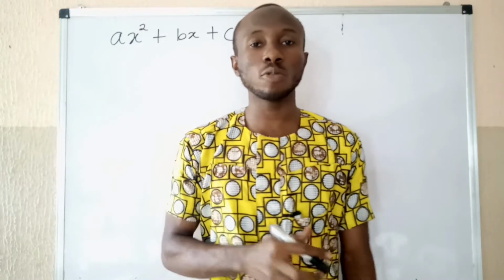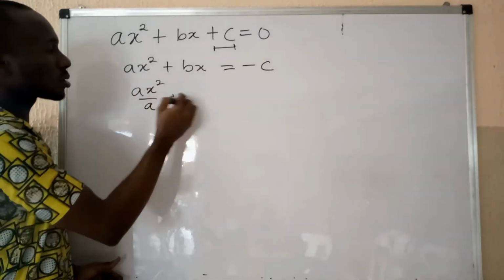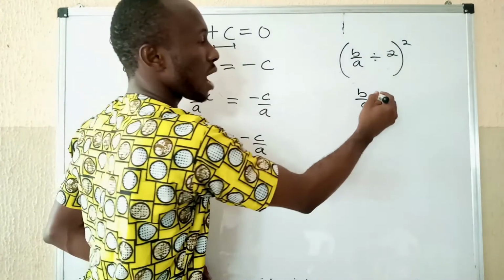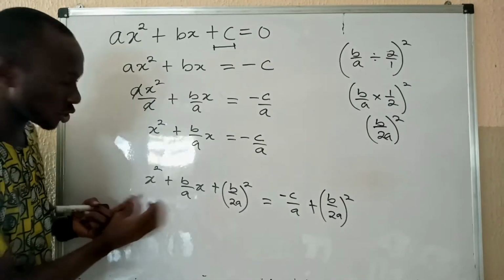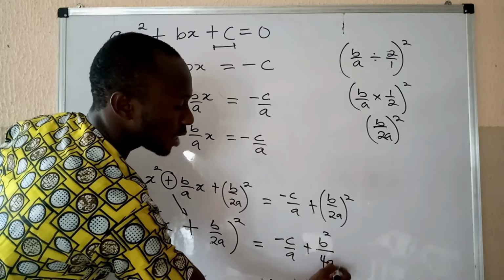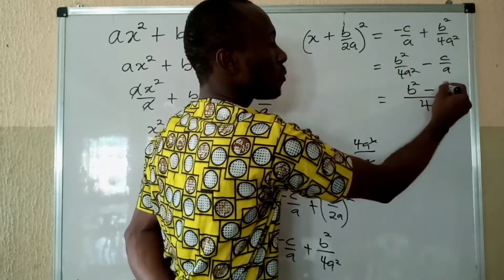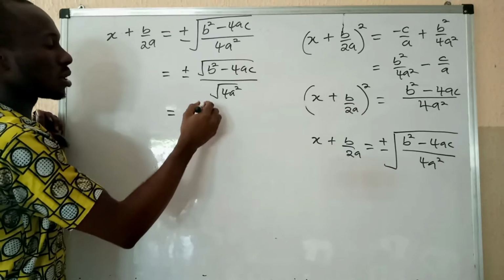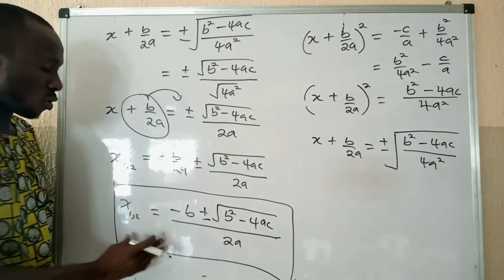MATH: QUADRATIC FORMULA PROOF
In this video, we prove the quadratic formula by completing the square method
contact obasimatic Tutorial on: